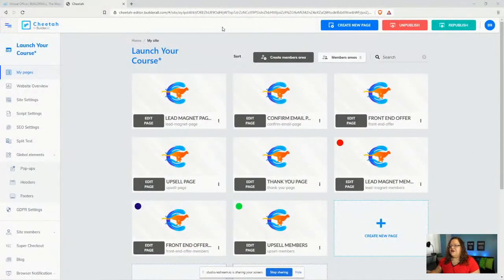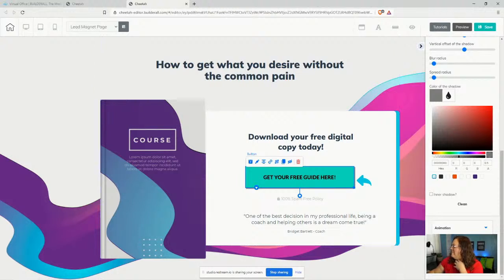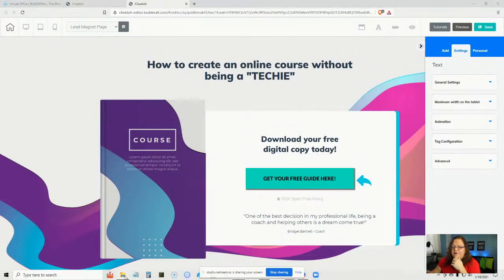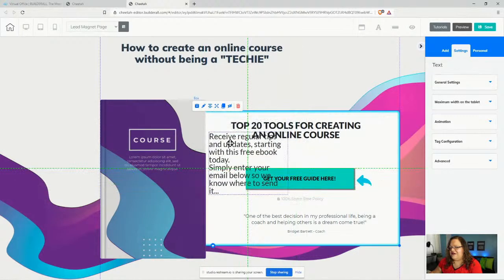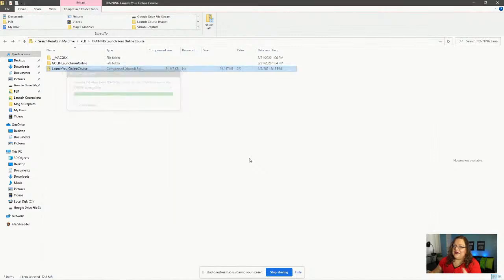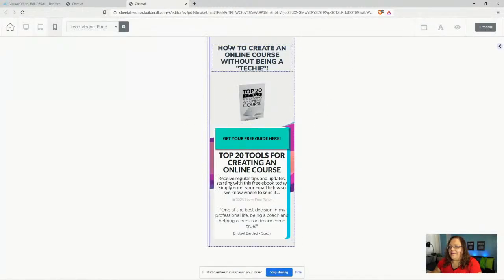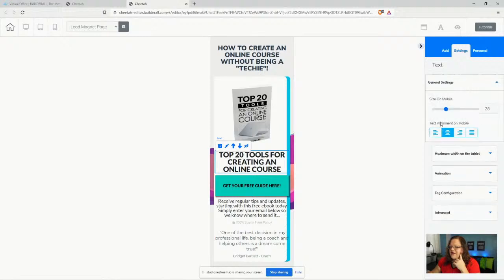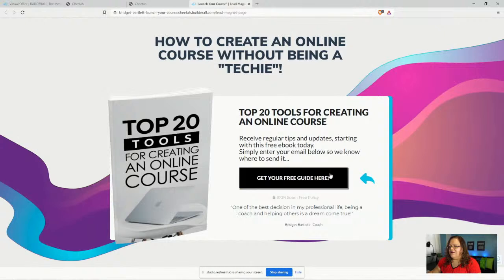Opt-In Page Design in Builderall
Design an opt-in page for your sales funnel.

In this training, I walk you through designing the opt-in page for a sales funnel built with Builderall. This is part of a live series where I show you how to build a course funnel step by step using PLR products, so you can follow along and build your own.

I start with the headline on the opt-in page. I show you how to write a simple headline that names the pain point your lead magnet solves, using the builderall templates for ideas. Then I customize the button. I change the color, add a shadow, and pick a text size so it looks clickable and professional.

I also swap out the stock image for a custom one made in Canva, with the background removed so it fits the design better. Then I move to the mobile view and adjust the spacing, font size, and layout so the page looks good on every device.

I like to build funnels in real time so you can see the whole process, including the parts that are not perfect on the first try. Designing an opt-in page is one of my favorite parts of building a funnel because you get to make it your own.

If you are working on your own course funnel or opt-in page, I hope this gives you ideas for your own headline, buttons, and images.

⏱️ Chapters:
00:00 Planning the Course Funnel
08:49 Reviewing the Lead Page Form
12:13 Editing the Button Text and Color
16:16 Opening the Opt-In Page in Builderall
18:58 Finding the Lead Magnet Pain Point
25:04 Writing the Top 20 Tools Headline
29:12 Styling the Main Heading
34:02 Making the Ebook Image in Canva
39:31 Placing the Ebook Image
42:55 Adjusting Spacing for Every Device
49:00 Final Review and Button Hover

💬 Drop a comment: Do you like button text better in black or white?